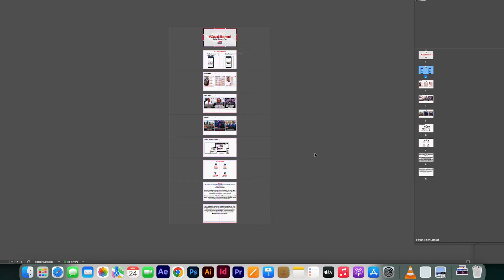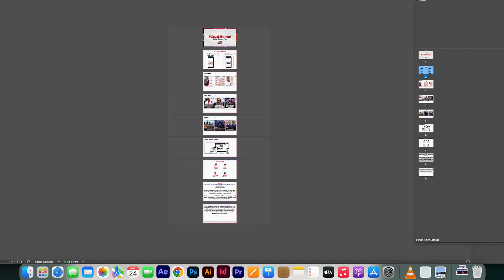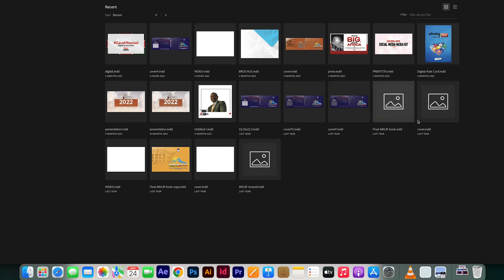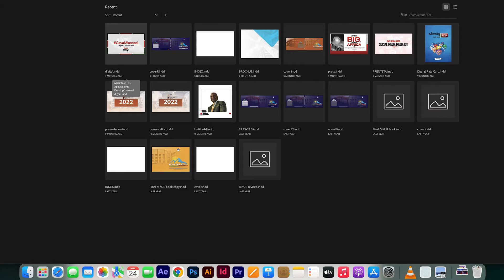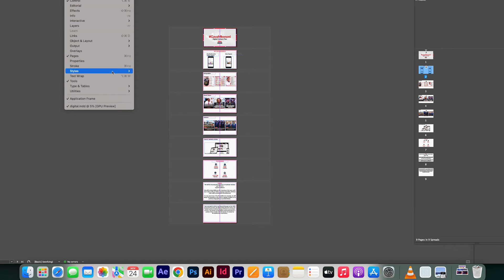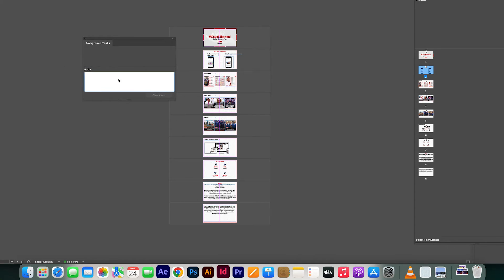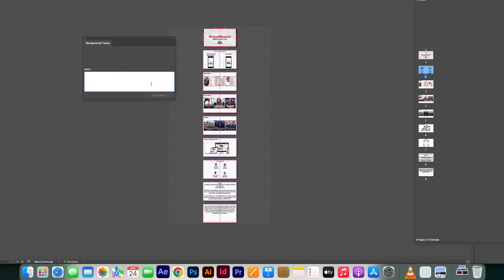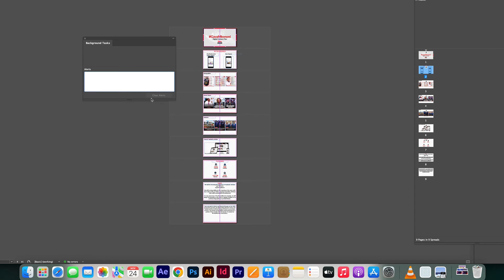How To Stop Background Tasks Adobe InDesign (2025) - Easy Fix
Frustrated by long-running background tasks in Adobe InDesign? This video shows how to stop background tasks in Adobe InDesign step-by-step, so you can get back to designing without delays.

Slow performance, stuck sync operations, or hidden processing panels often stall designers and layout artists. Learn to disable InDesign background tasks, pause InDesign preflight, and manage InDesign processing jobs effortlessly.

➤ how to stop background tasks in Adobe InDesign Windows
➤ cancel background tasks in InDesign on Mac
➤ disable auto-sync tasks in Adobe InDesign CC
➤ clear background tasks in InDesign Creative Cloud
➤ pause linking tasks in Adobe InDesign Windows
➤ end unwanted InDesign preflight tasks on Mac
➤ stop InDesign exporting tasks mid-process
➤ troubleshoot background processes in Adobe InDesign

Applies to: Adobe InDesign CC on Windows and Mac.